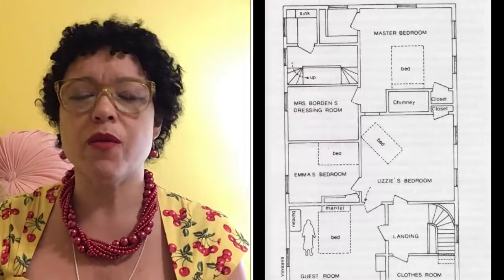Lizzie Borden, Lost Beauty, and Lenora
There is a connection between the Lizzie Borden murders and Folk Art. Come dive into the case and see for yourself is Emma did it or if Emma was the portrait sitter.